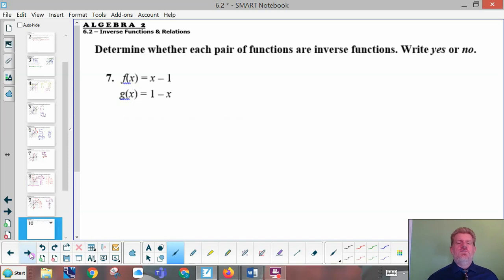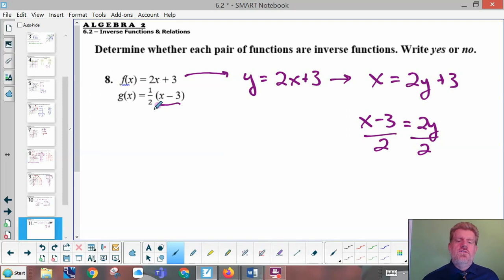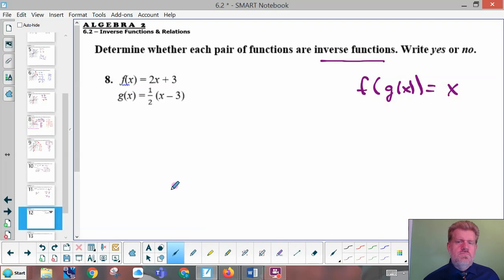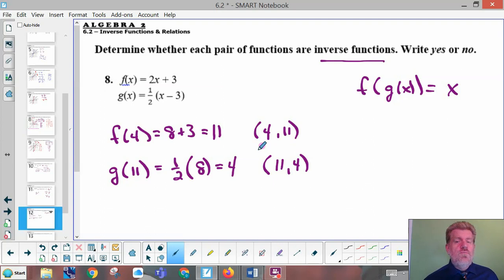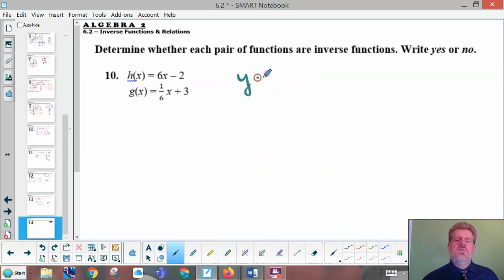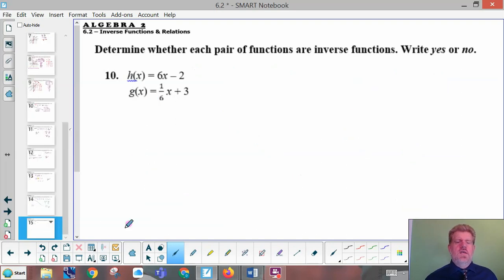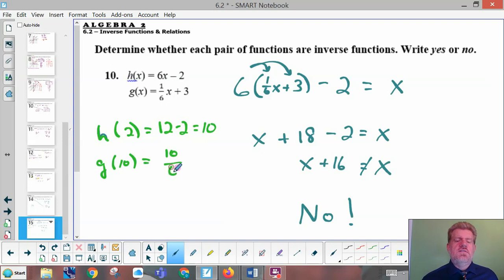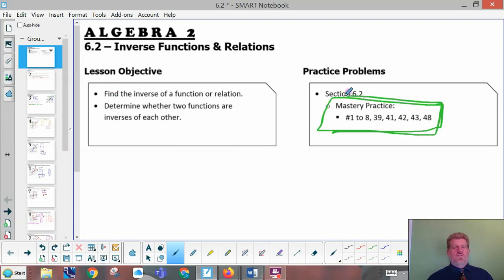6.2 - Part 3 of 3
This video covers the lecture notes from #7 to #10